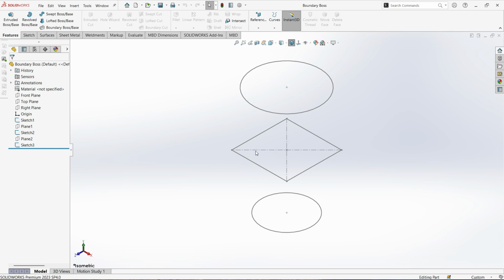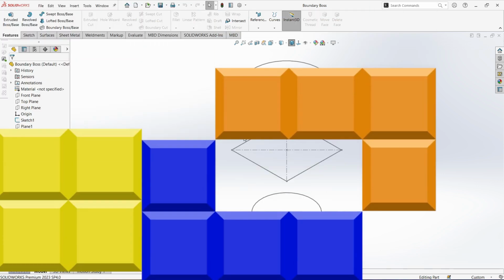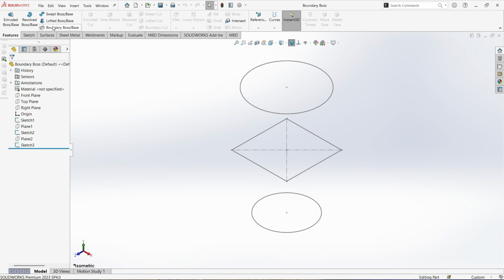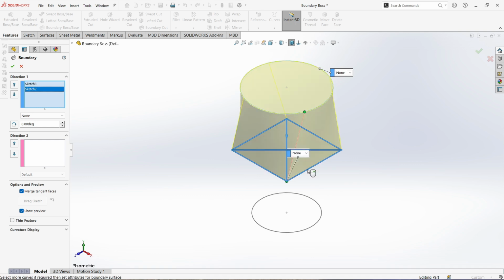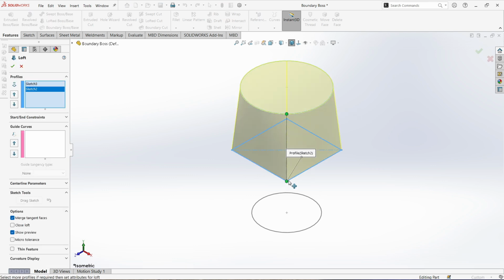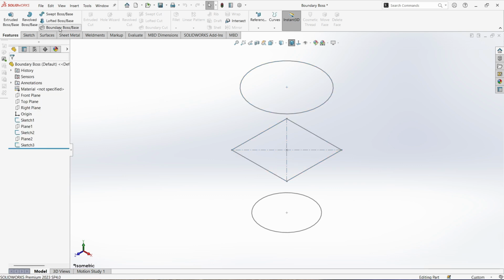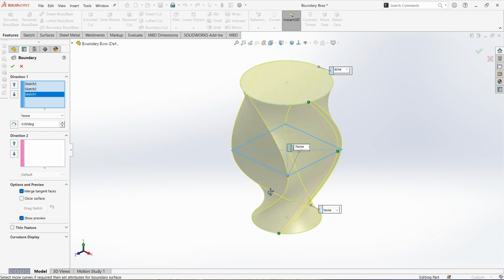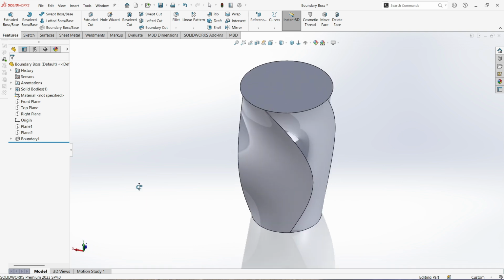Solidworks Basic - Boundary Boss In Solidworks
In this video i show you Boundary Boss in Solidworks.